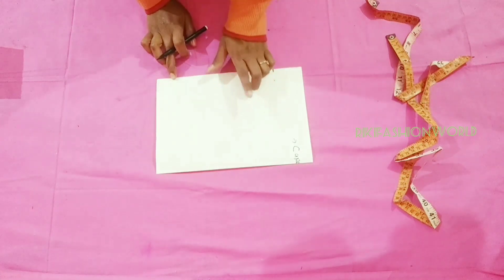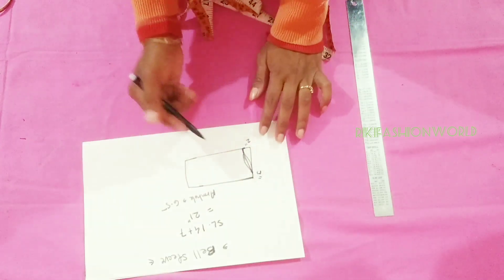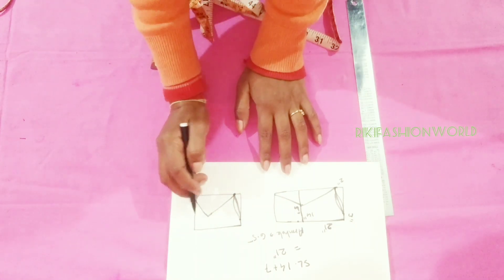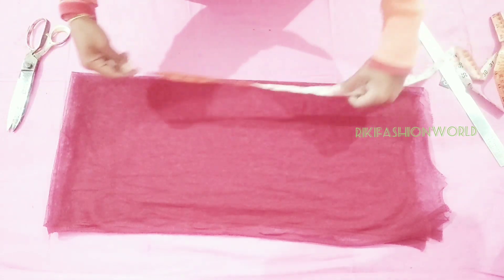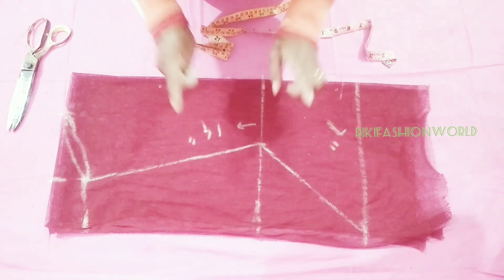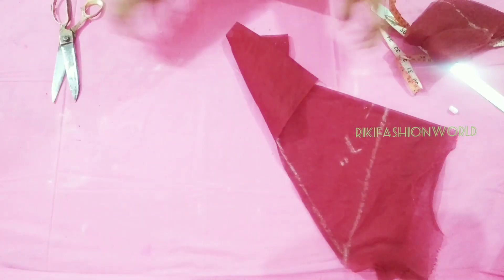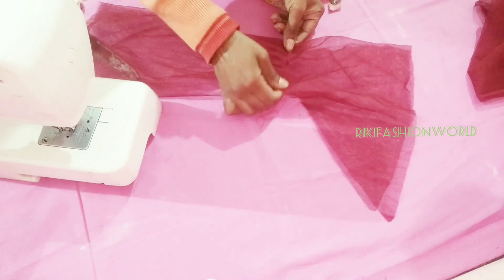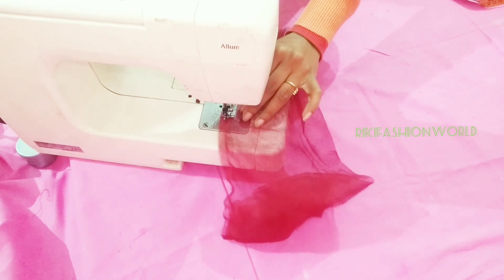Bell sleeve cutting and stitching || How to make a Bell sleeve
Hello friends,
From this video you can learn how to make Bell sleeve drafting cutting and stitching in simple & easy method. Plz watch this video till end.

Double Layer Bell Sleeve